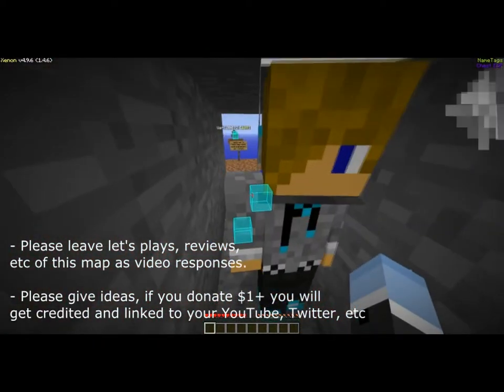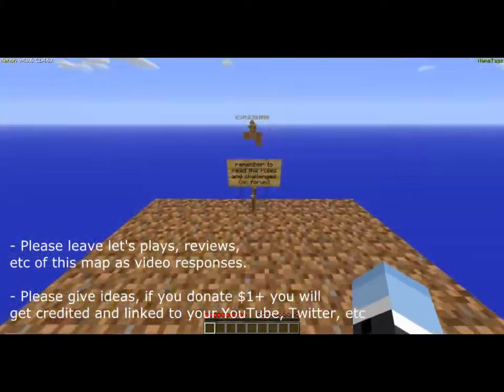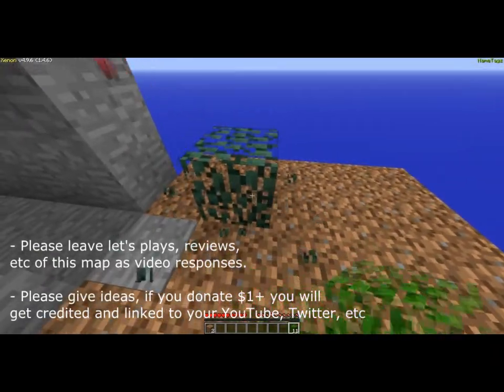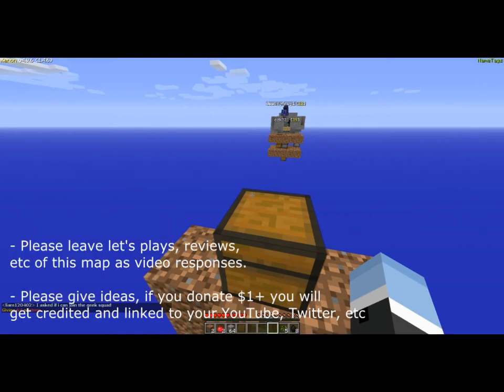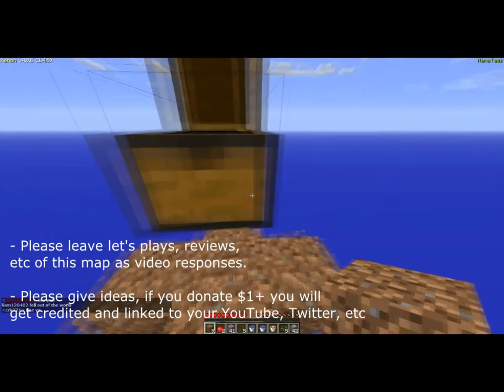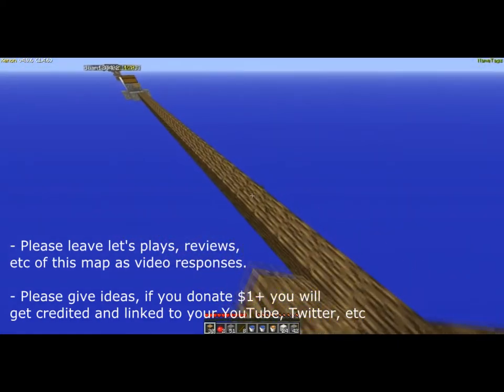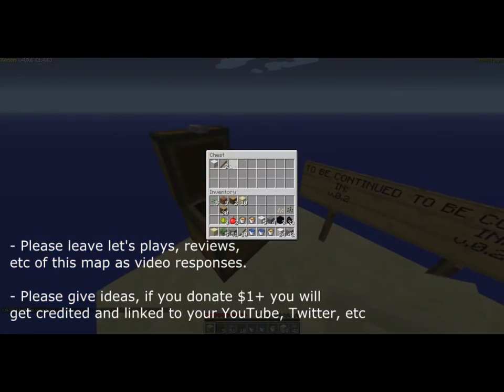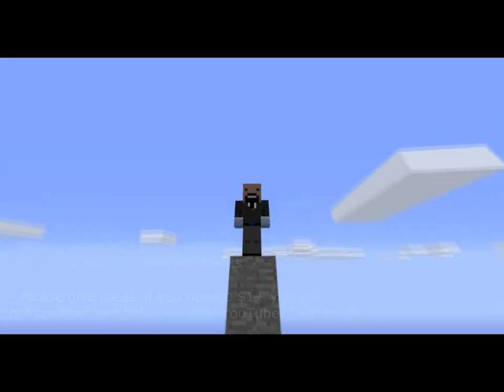Yet Another Failed Custom Map - For Memories Sake